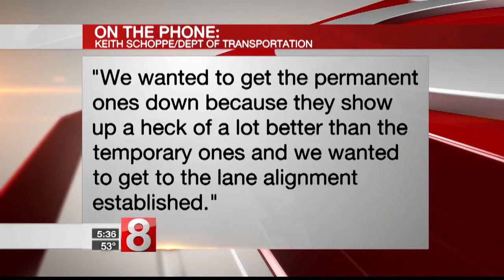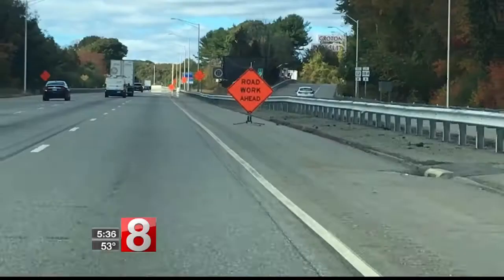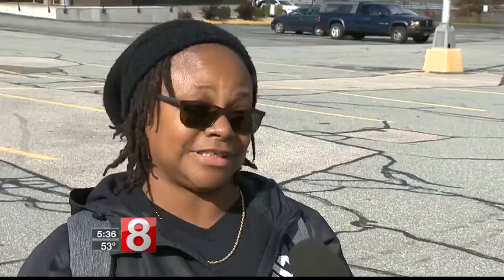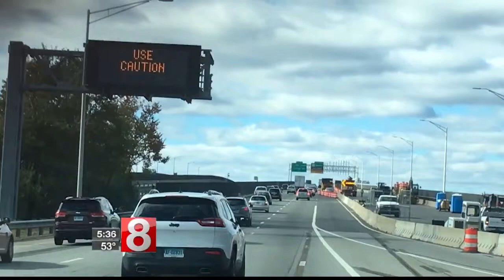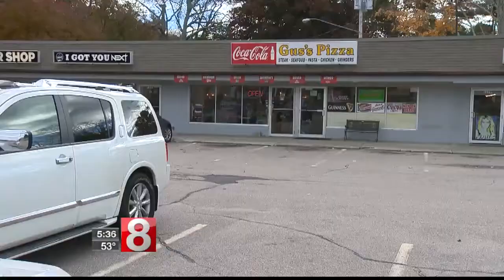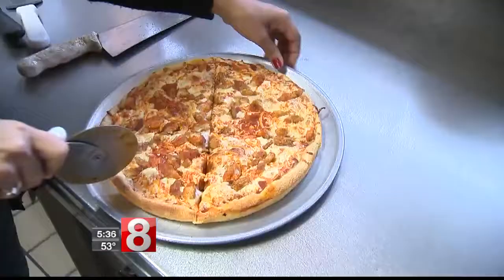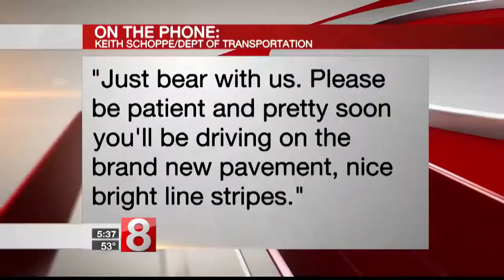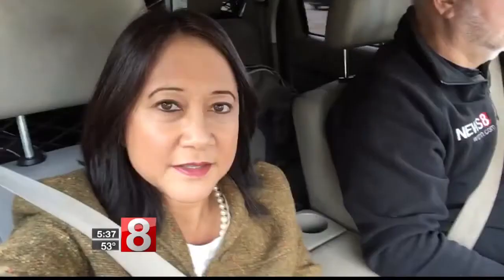Lane closures as Gold Star Bridge work finishes up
Drivers may have noticed some changes going over the Gold Star Memorial Bridge coming from Groton and heading toward New London.